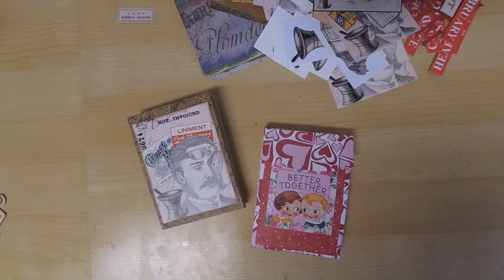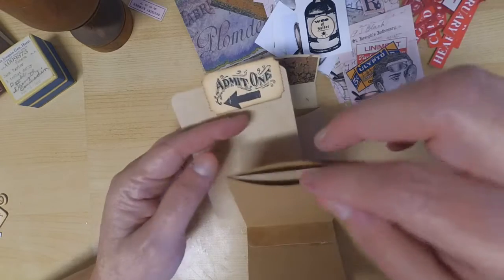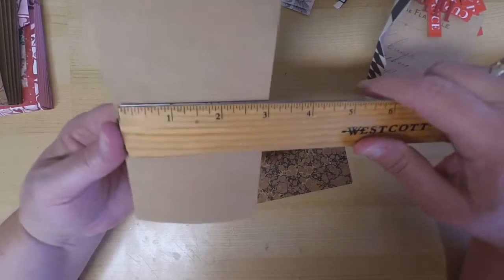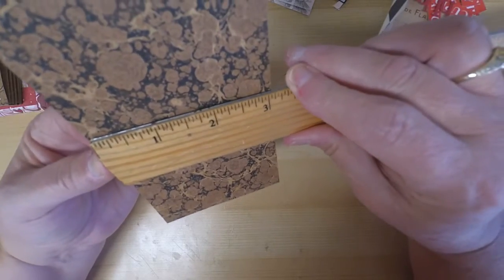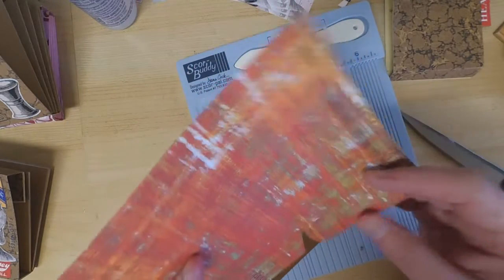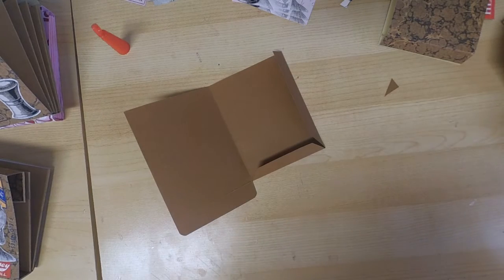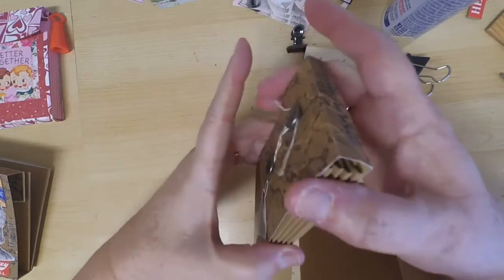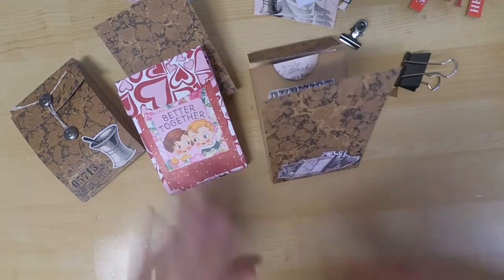ATC Pocket Holder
• Ranger Ink - Tim Holtz Distress Ink Pads - Walnut Stain

• Beacon Fabri-Tac Permanent Adhesive, 4-Ounce (Pack of 2)

• Tonic Studio Guillotine Comfort Trimmer 8.5`` By Tim Holtz-Grey/Red #bicwarehouse